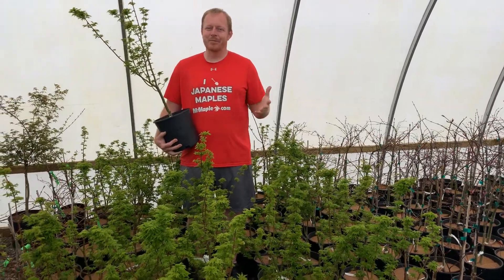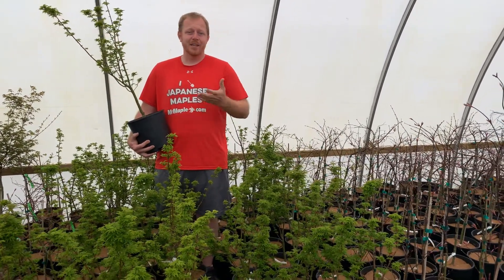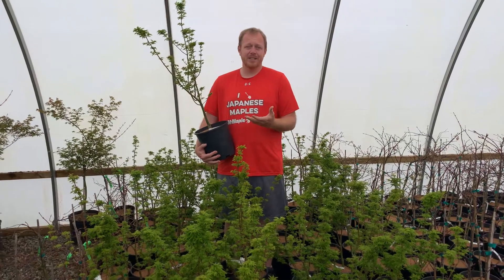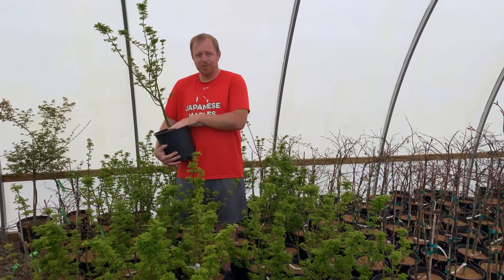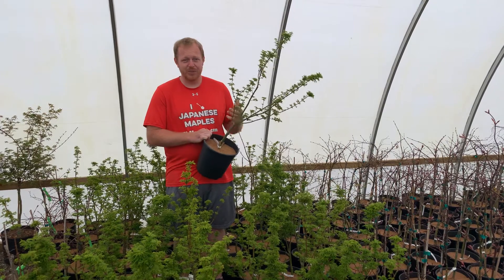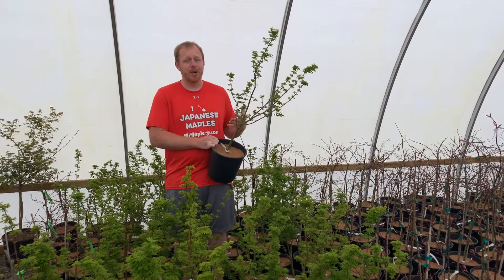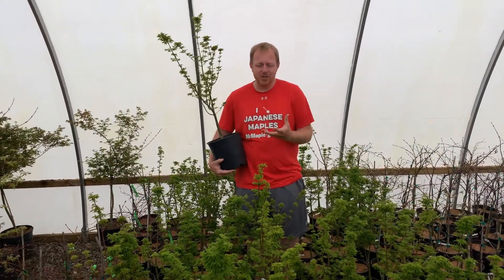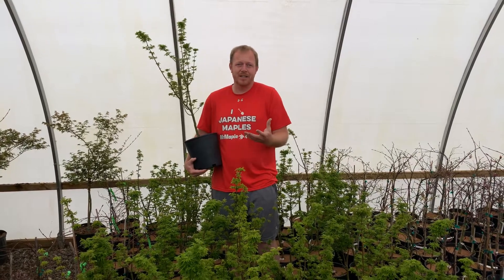SHISHIGASHIRA LION’S HEAD JAPANESE MAPLE - JAPANESE MAPLES EPISODE 6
Matt Nichols from Mr. Maple discusses Acer palmatum 'Shishigashira', also known as the lion's head Japanese maple. This classic cultivar is celebrated for its unique appearance and historical significance in Japanese literature. 'Shishigashira' typically reaches heights of 8-10 feet, slightly taller in shade, and can live for centuries, as seen in old arboretums. It displays vibrant fall colors ranging from oranges to reds, enhancing its resemblance to a lion's mane. Popular for bonsai and container gardening, 'Shishigashira' stands out in landscapes with its compact, dense foliage and dark green color, contrasting beautifully with other Japanese maple varieties.

JAPANESE MAPLE - SHISHIGASHIRA LION’S HEAD JAPANESE MAPLE

Buy Shishigashira Lion's Head Japanese maple online mail-order. Shishigashira is a beautiful lionshead Japanese maple. A purchase of Shishigashira Japanese maple is a true investment in your yard! Acer palmatum 'Shishigashira' is the Japanese maple for you. Buy this lion's head Japanese maple tree online with confidence at our online Japanese maple store!